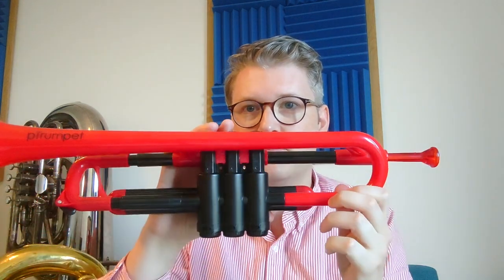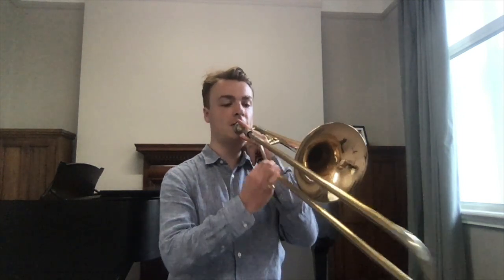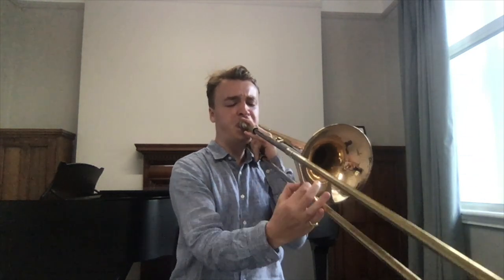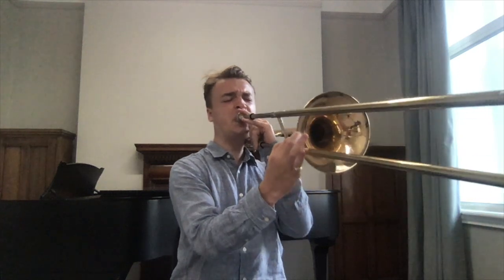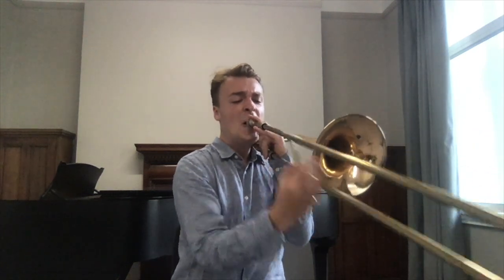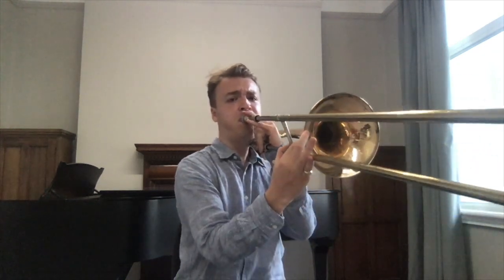The sounds of Brass instruments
This video is an introduction to brass instruments